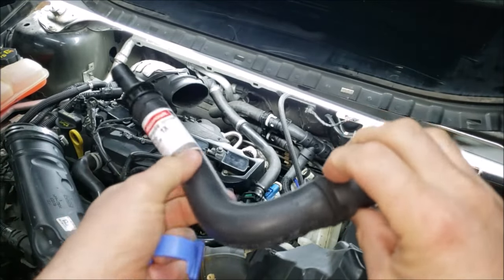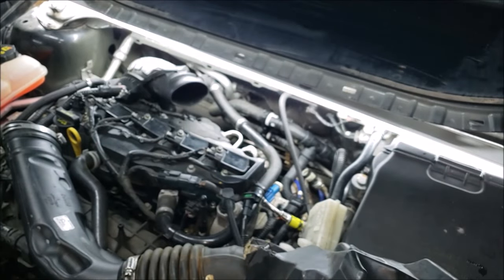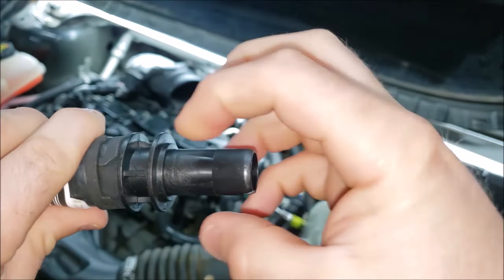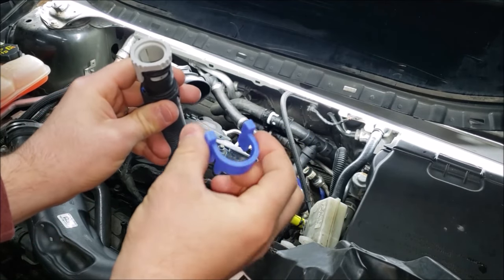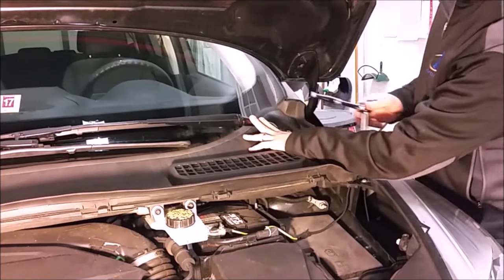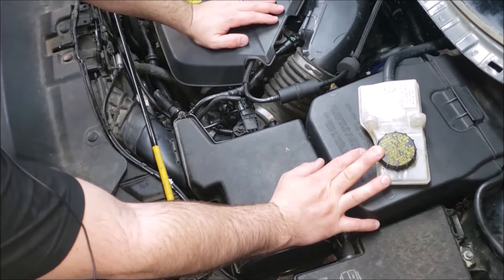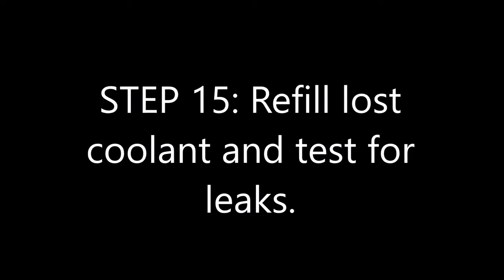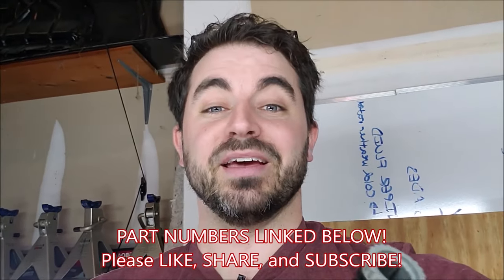Ford Quick Disconnect Heater Hose? TRY THIS! : HOW TO ESCAPE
How To replace a Ford Heater Inlet Hose Quick Connect hose using the Ford twist lock / Quick Connect / Disconnect style heater hose fittings. We will show you how they work as well as an inexpensive and super helpful tool to use for these types of connections.

Lisle Quick Disconnect Tool
Heater Inlet Hose:
1.6L / 2.0L / 2.5L : KH729 / CV6Z-18472-W
3 Way Hose:
1.6L / 2.0L / 2.5L: KH655 / CV6Z18472T

CHAPTERS:
00:00 Introduction
00:24 Ford Quick Disconnect Heater Hose Fittings
02:53 Accessing The Heater Hose Area
07:36 Replacing the Heater Inlet Hose